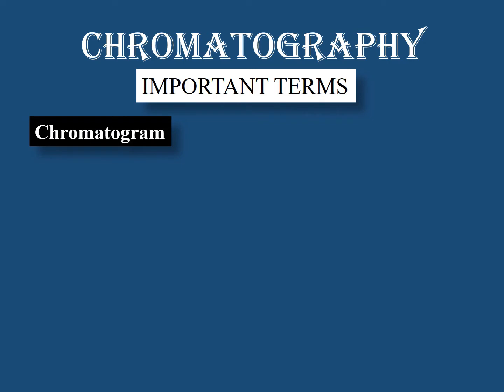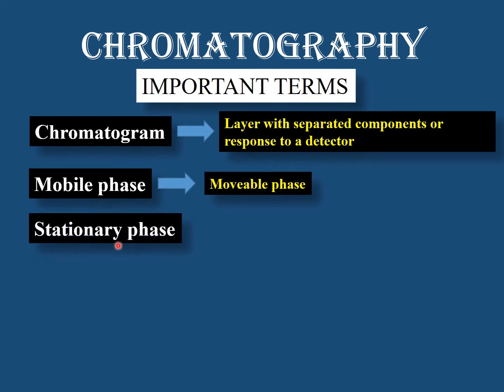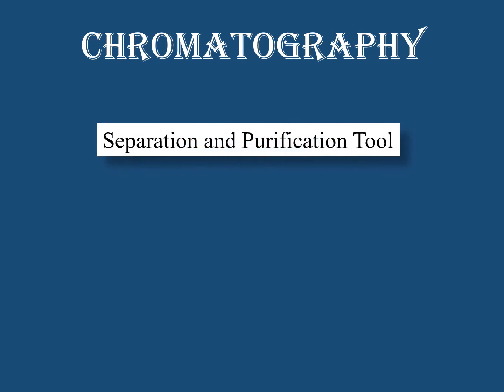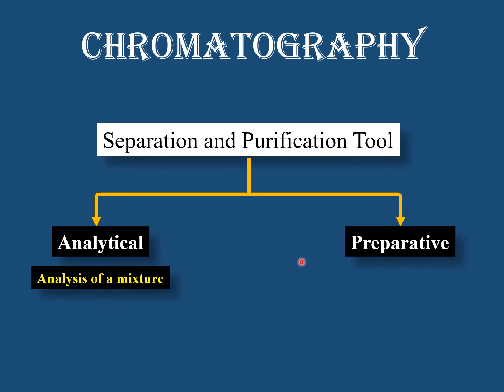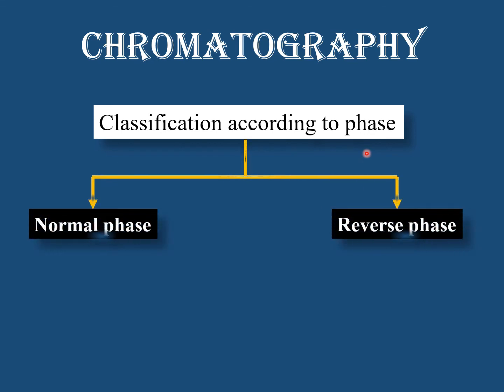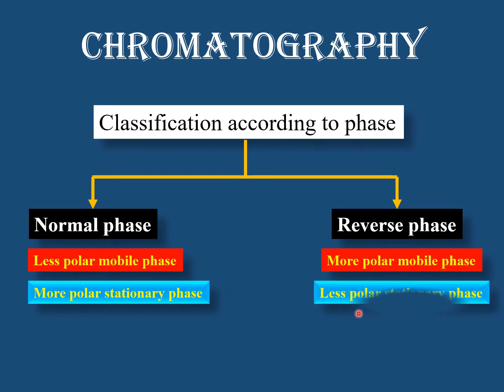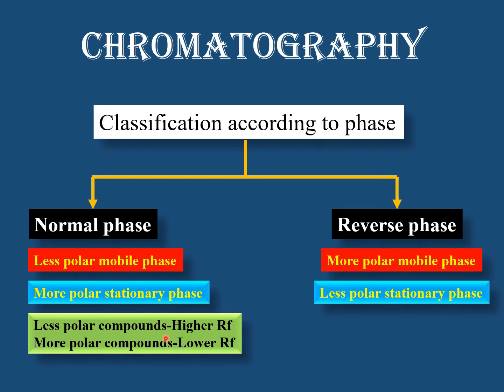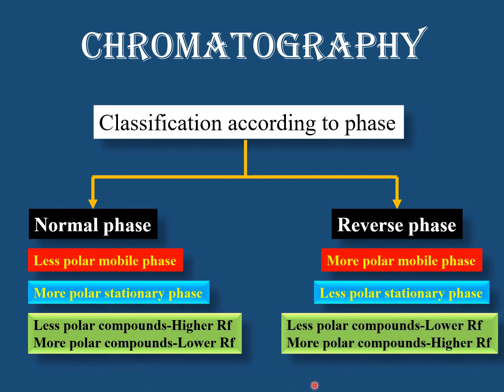CHROMATOGRAPHY | Introduction to chromatography | Important terms and classification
This video is an introductory session on chromatography. Chromatography is a separation and purification tool, employed for separating different components of a mixture and later obtaining them in pure form. The technique is of great use to chemists, both working on synthesis and natural product chemistry, for purification of their desired products.